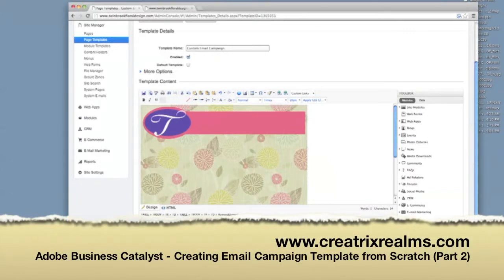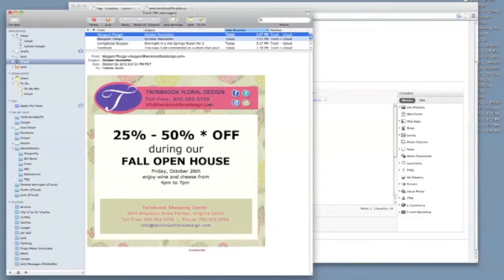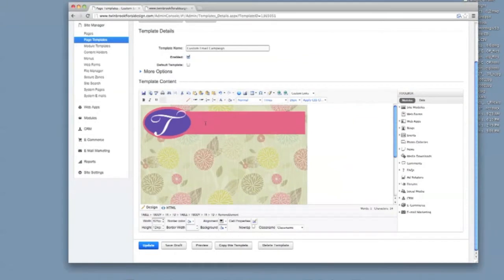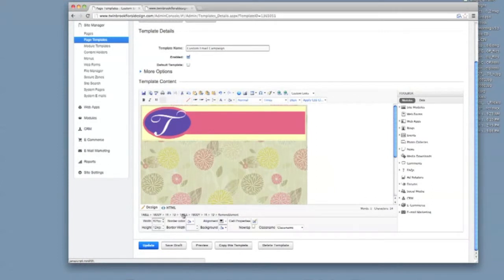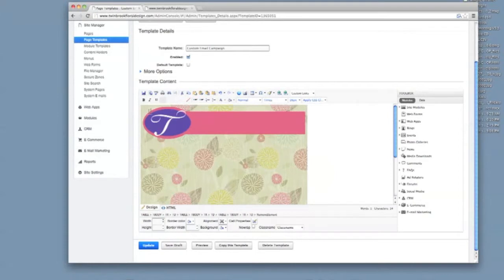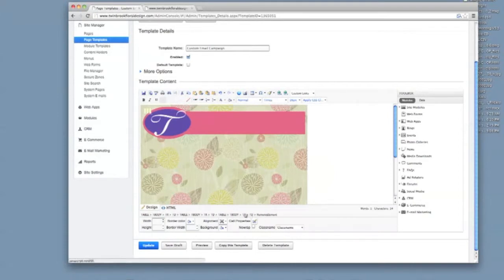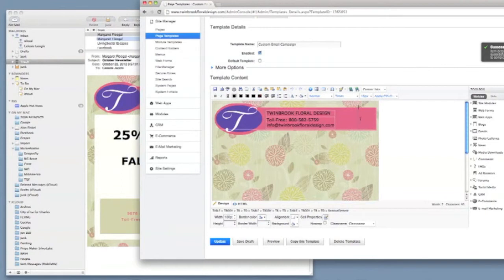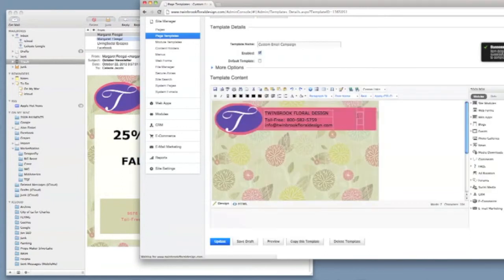Adobe Business Catalyst-Email Campaign Template Creation (Part2)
Creatrix Realms will walk you through how to create an email campaign template from scratch, place content in the email and test before sending. This is created in Adobe Business Catalyst.